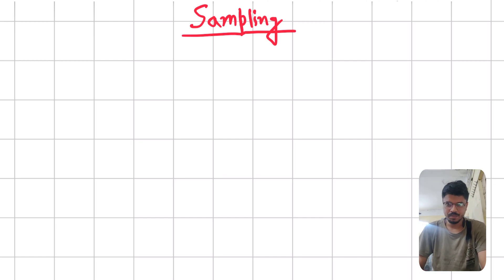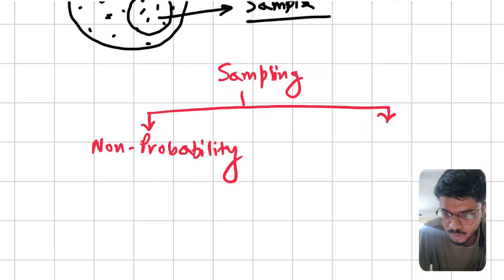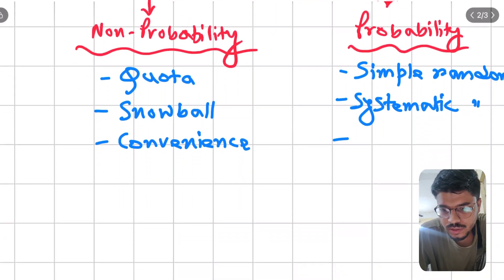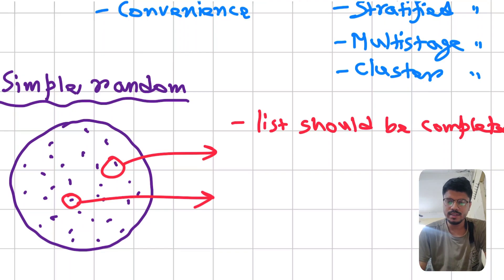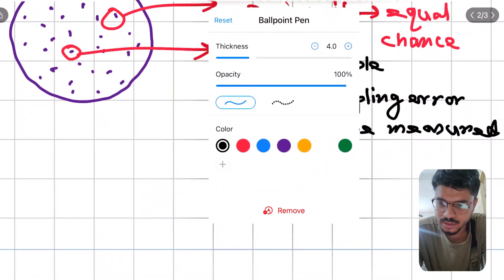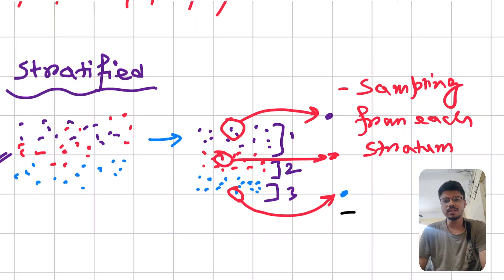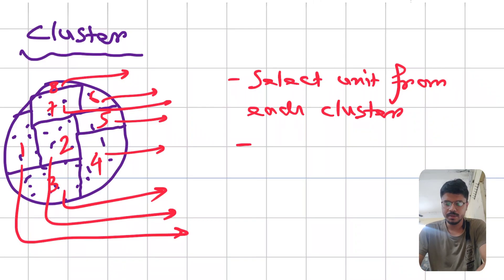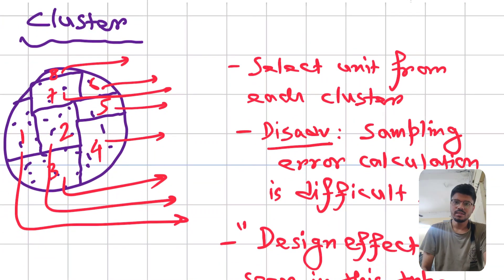Sampling | Types of Sampling Methods | Community Medicine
This video includes the following topics:
Probability sampling
Non-probability sampling
Simple random sampling
Systematic sampling
Stratified sampling
Multistage sampling
Cluster sampling